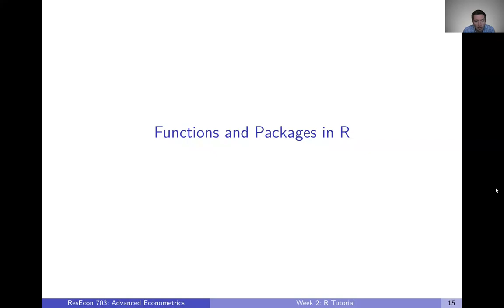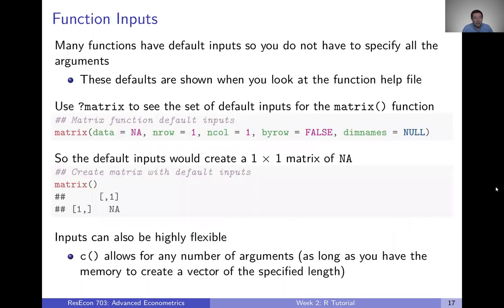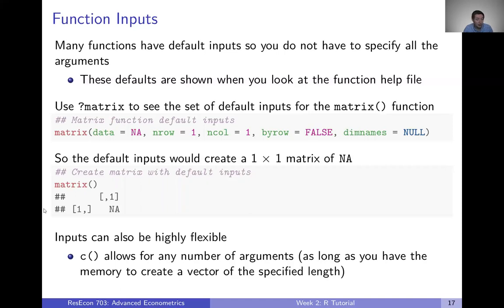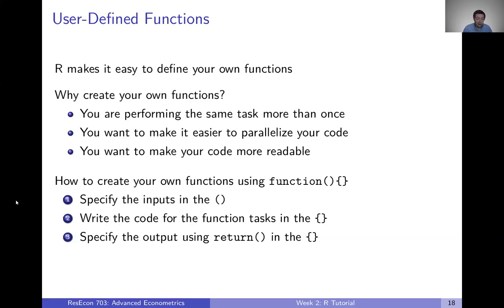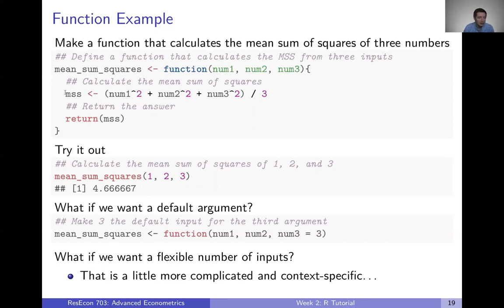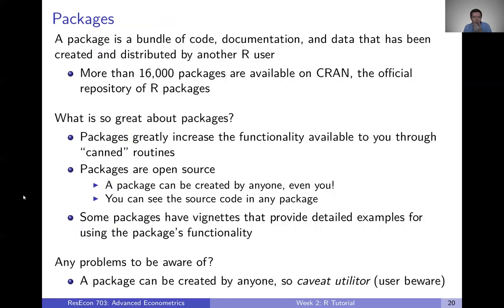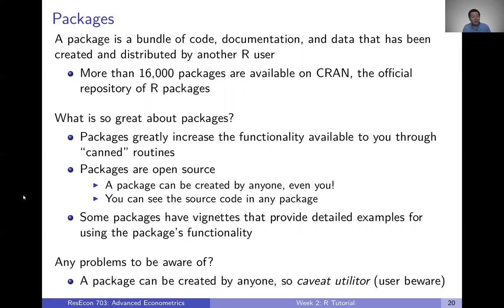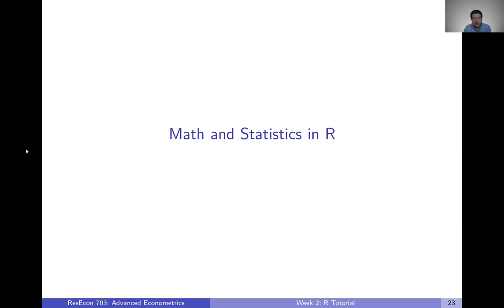Week 2: R Tutorial | Video 3: Functions and Packages in R